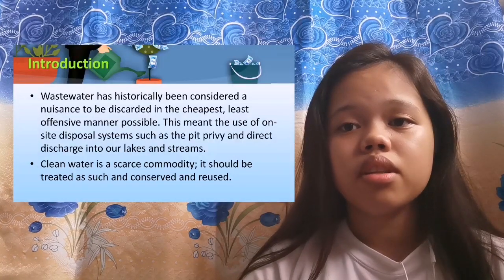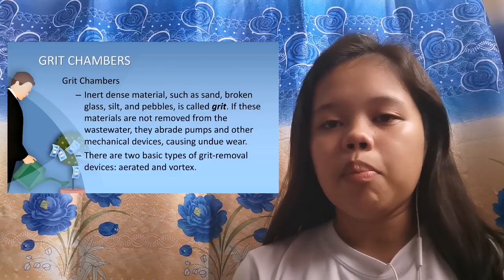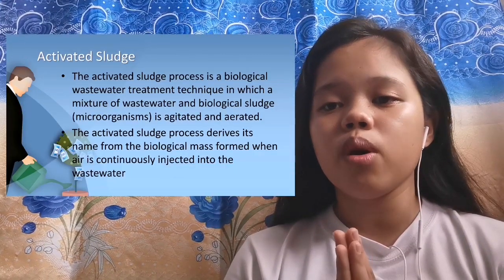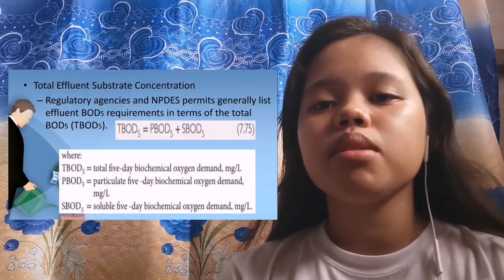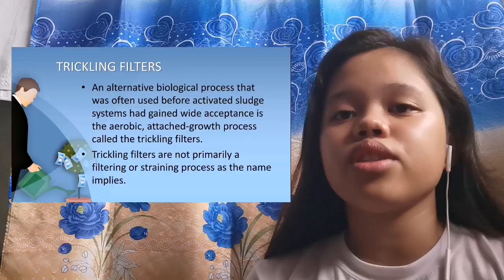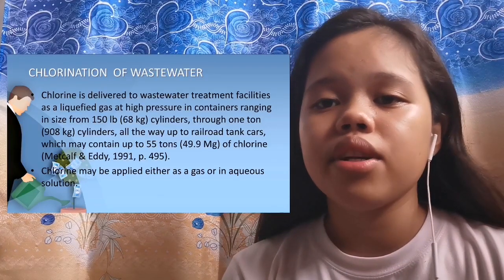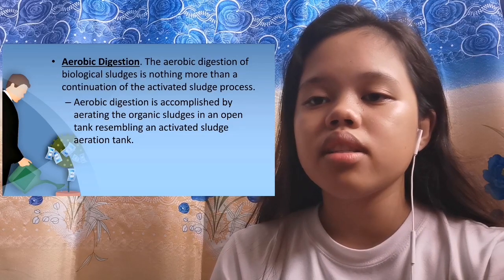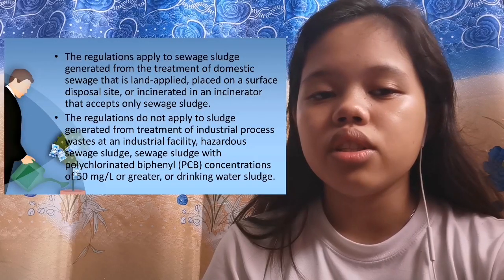RULONA_Domestic Wastewater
Chemistry